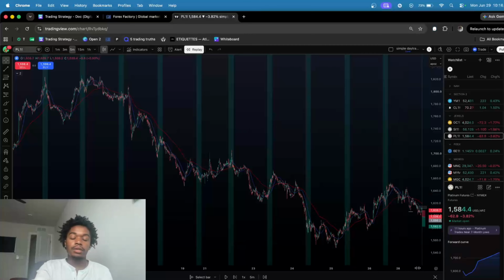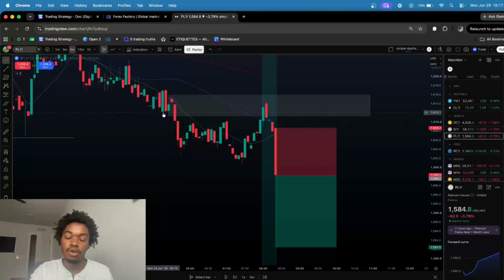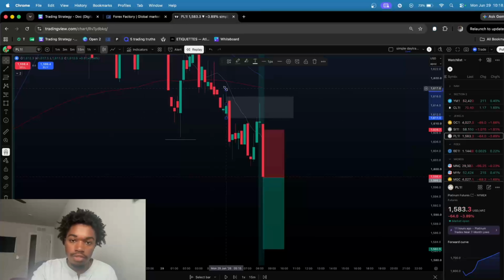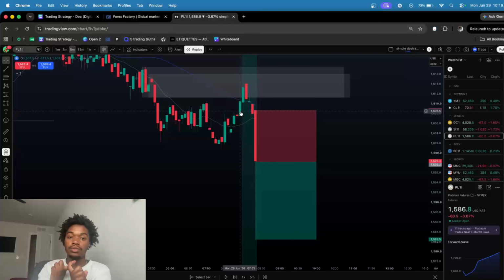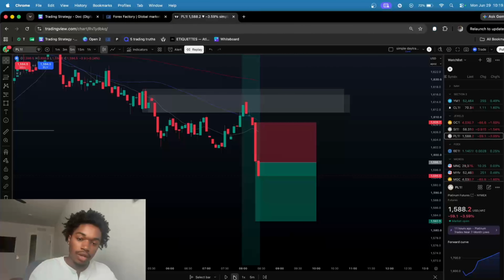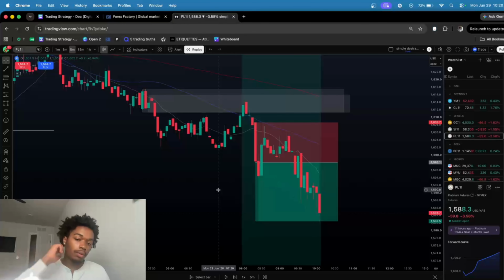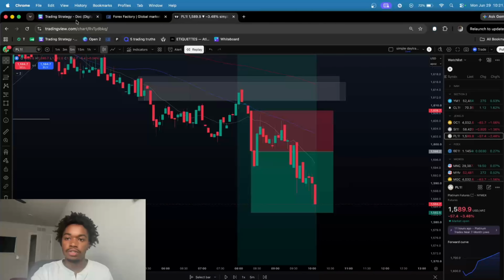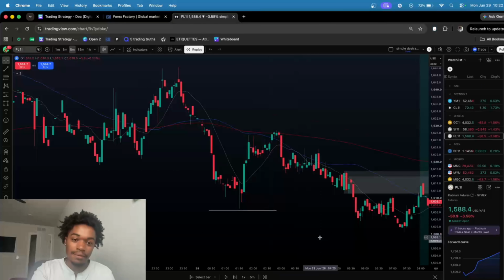Halfway through the year! | Trade Recap | 6/29 - 7/3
Great week. We followed through and took our plan when we needed to. Simple as that!
- this video should have uploaded last week but i never noticed that it got corrupted